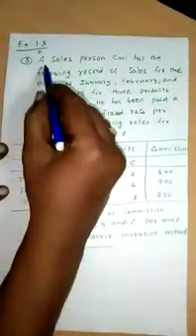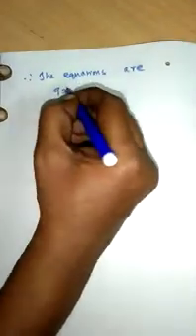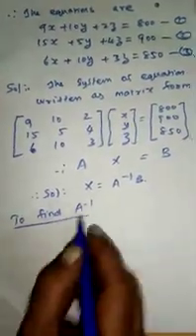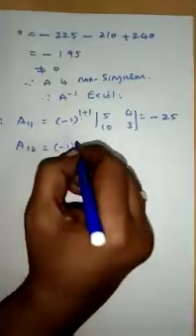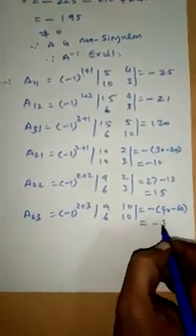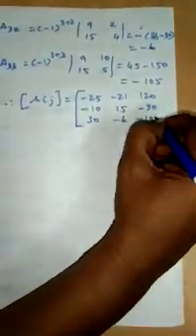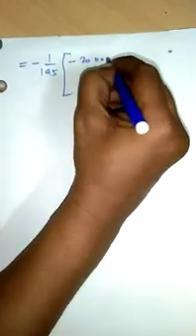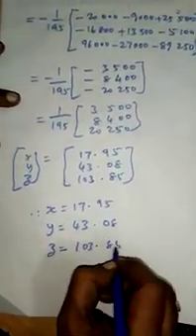XI BM 1.3 sum 3